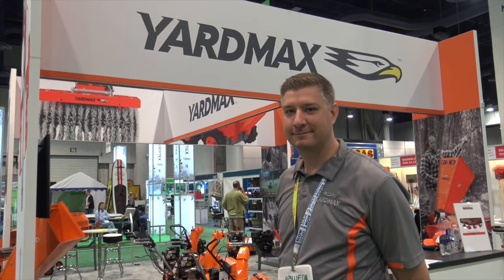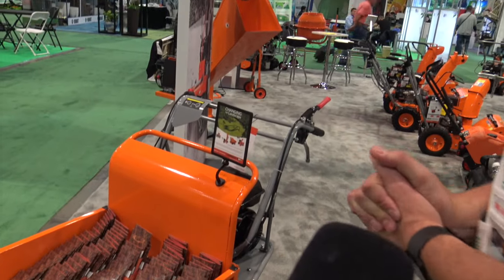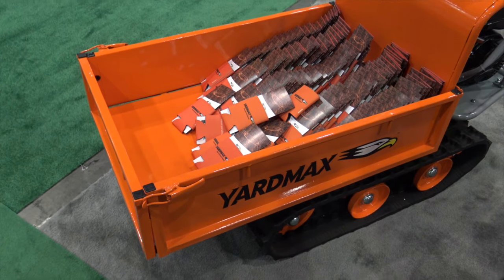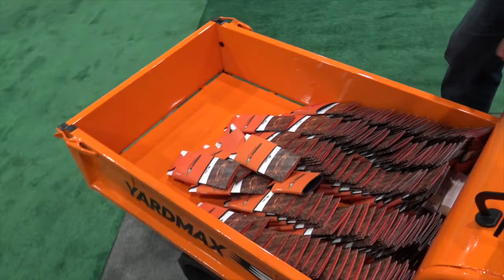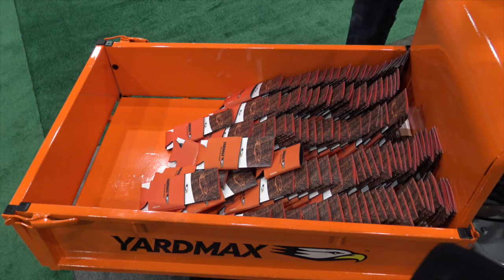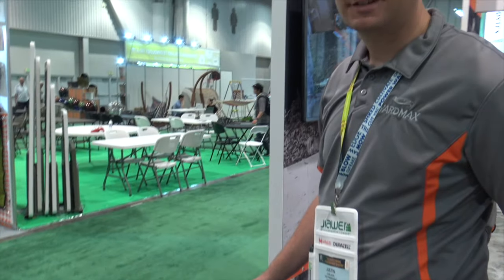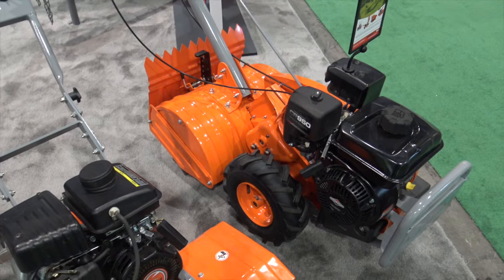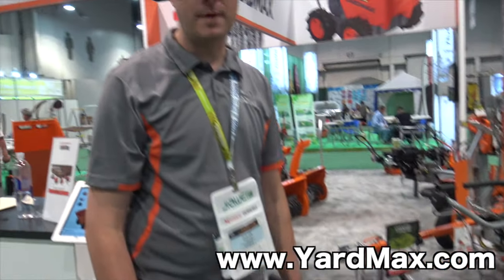Yardmax Power Track Wheel Barrow For Yard and Garden | Weekend Handyman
This compact, powerful tracked wheelbarrow allows you to maneuver heavy loads across tight jobsites. Easily moving up to 660 lbs. of material across any terrain, the tracks keep it from chewing up grass and degrading the lawn. Perfect for almost any DIY application, once you use this motorized, tracked wheelbarrow you’ll wonder why you didn’t own one before.